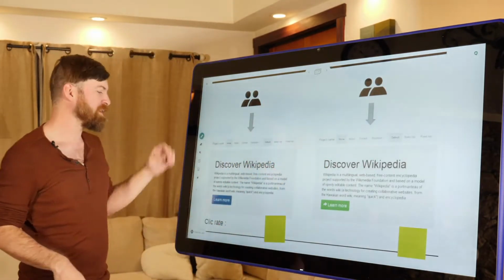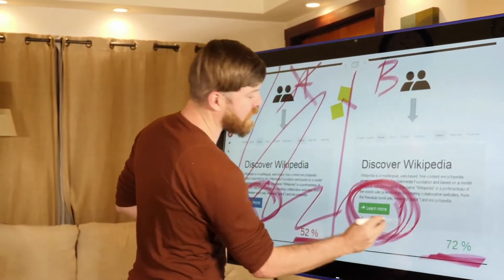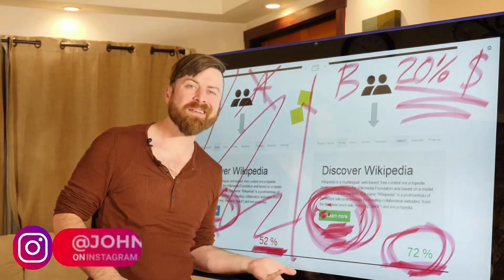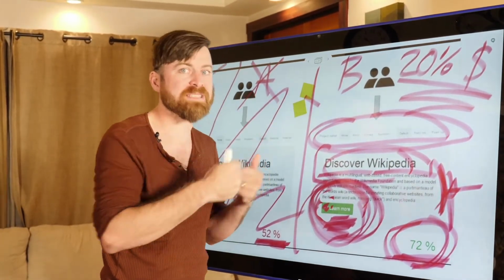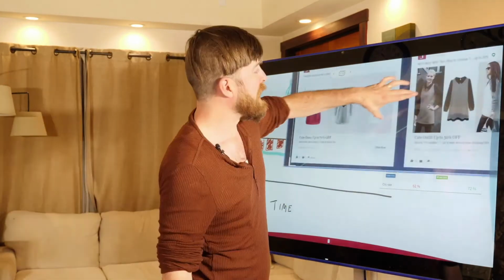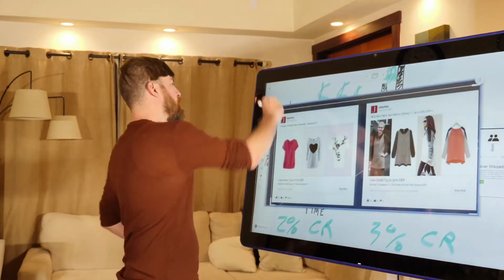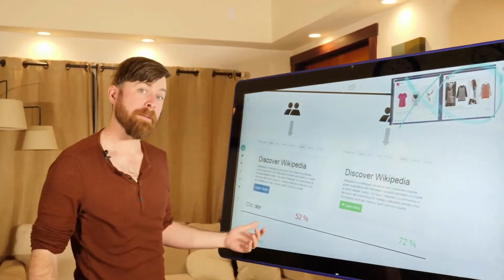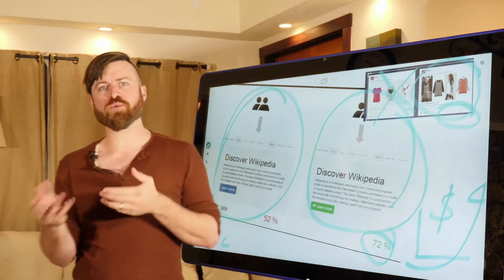What Is Basic Data Analysis And How Can It Make You MONEY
John Crestani Basic Data Analysis  And How Can It Make You MONEY